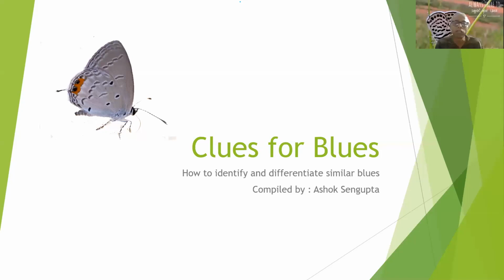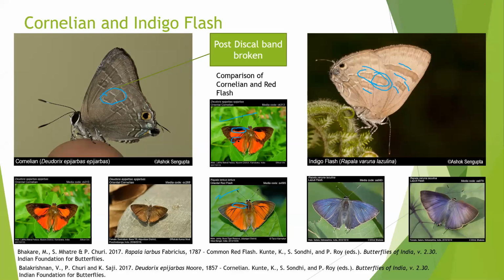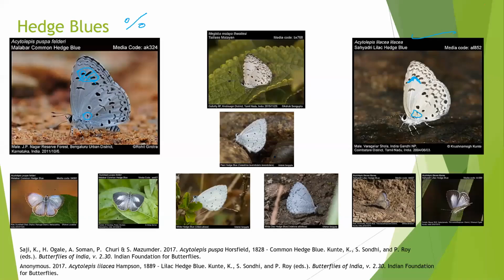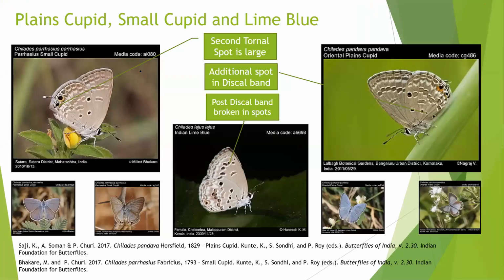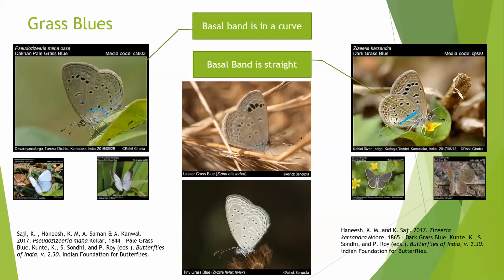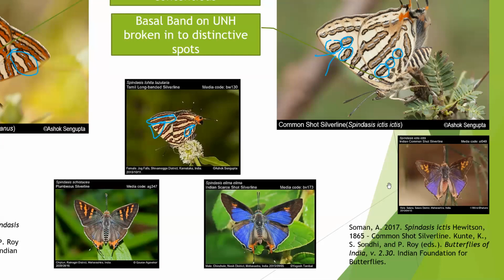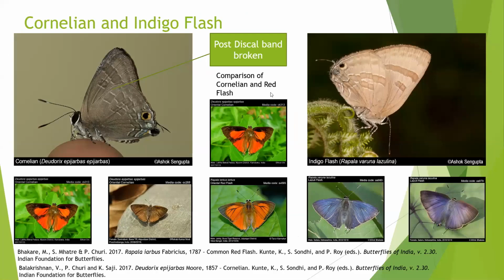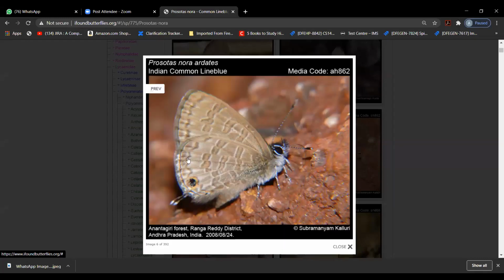Clues for Blues - Mr. Ashok Sengupta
Mr. Ashok Sengupta is a Post Graduate Teacher in Computer Science , working at KV No 1 KV Jalahalli west since Sep 2007. He is an active member of Indian Foundation of Butterflies and also founder Member of Bangalore Butterfly Club and is interested in butterfly ecology and population dynamics.

He has Co-authored 3 papers on this day out of which two have been publisher in International journals. He is actively involved in spreading awareness  about butterflies and their importance to the world we live in to the masses.